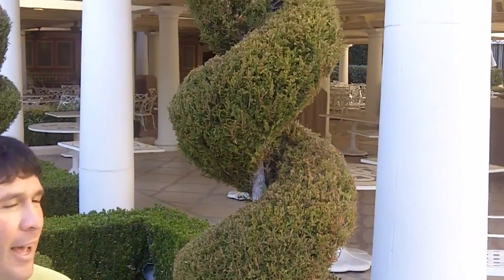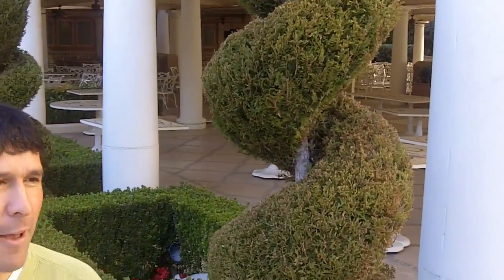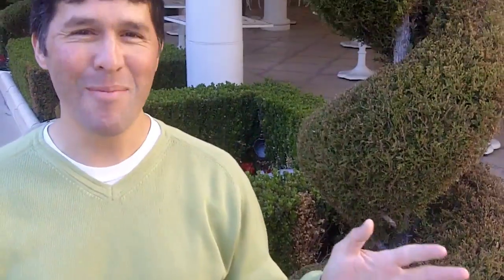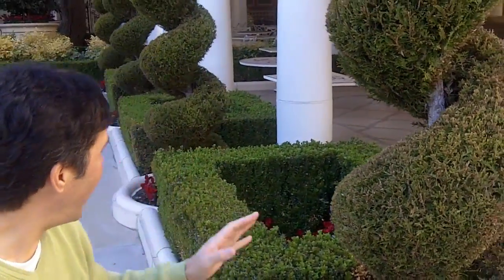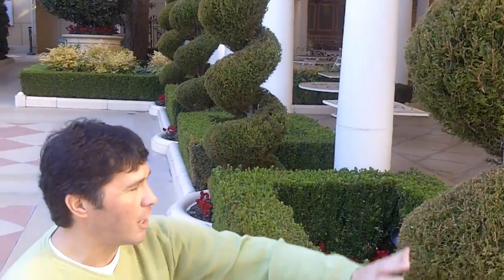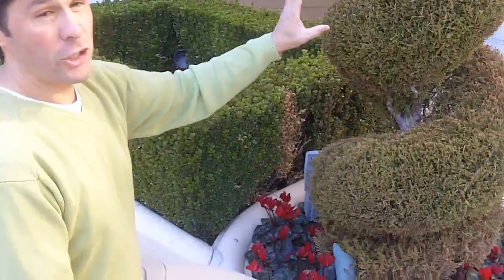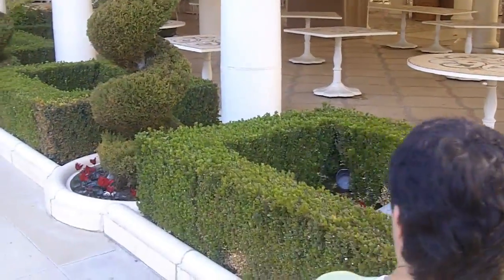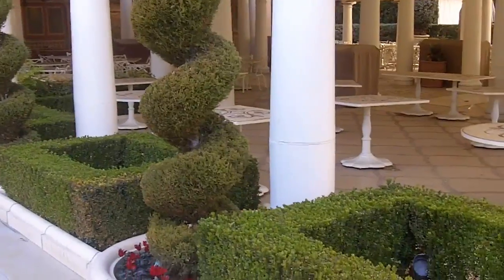A Good Mix Of Form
Yes, everything is bigger in Vegas, and we're seeing some extraordinary things here in the gardens of the Bellagio Hotel. But we can find some golden nuggets that we can take back and apply to our humbler gardens - like the important use of form.  Take a look at this great example!